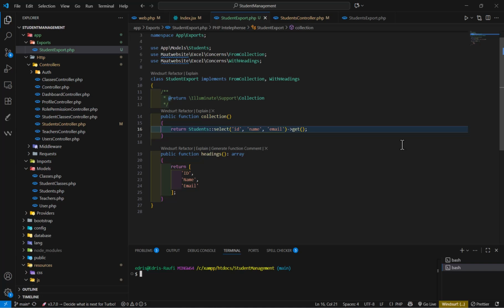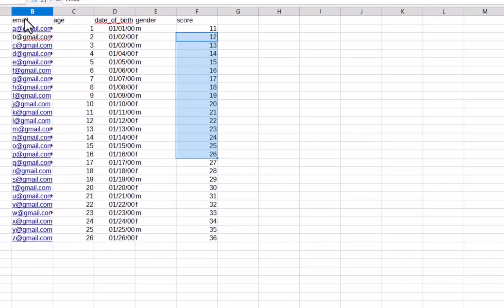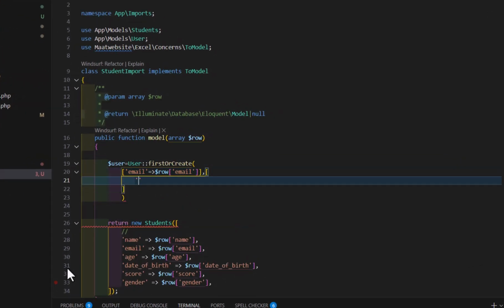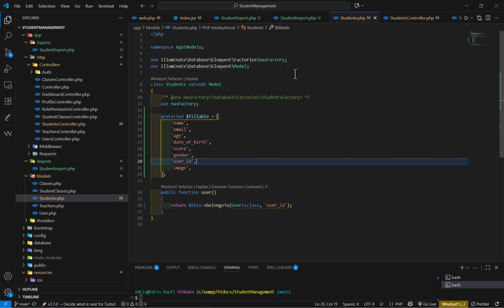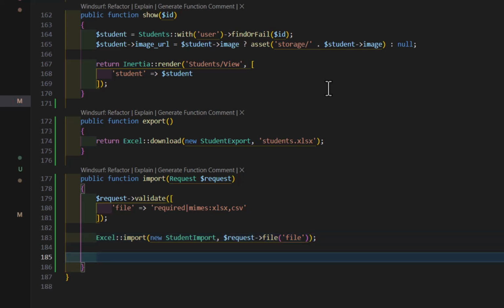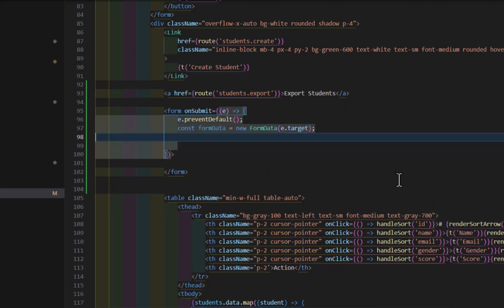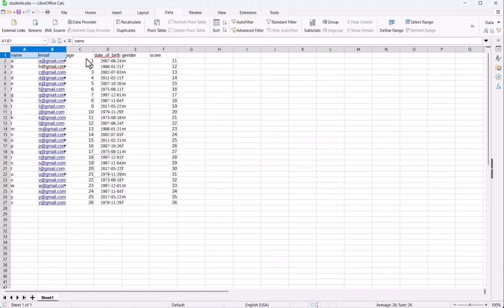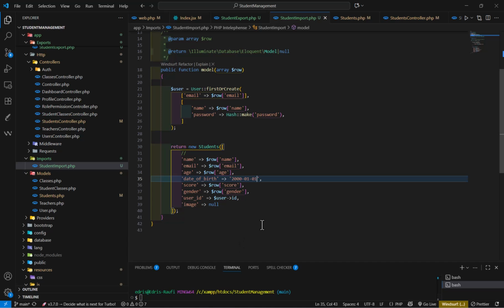Laravel + Inertia.js + React — Import Data from Excel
In this video, we’ll learn how to import data from Excel into a Laravel application using Inertia.js and React. You’ll see how to handle Excel uploads, process the data, and save it into your database with ease.